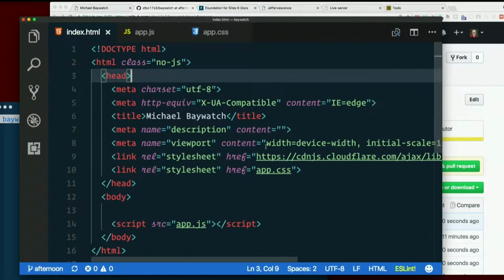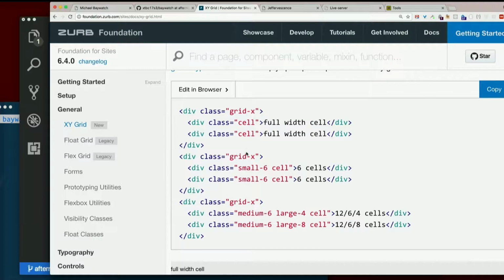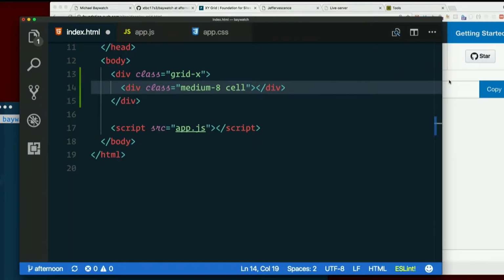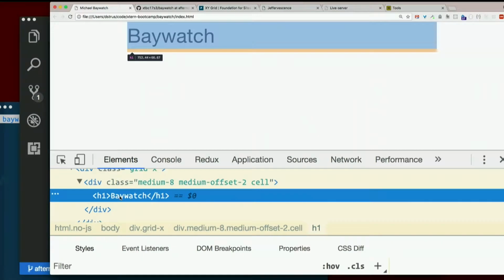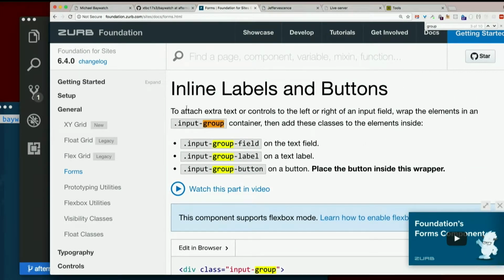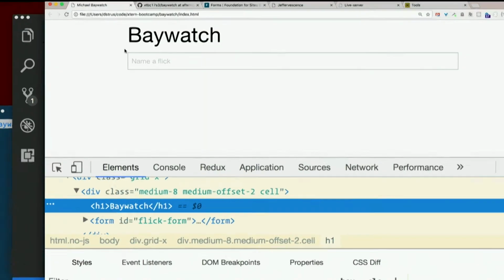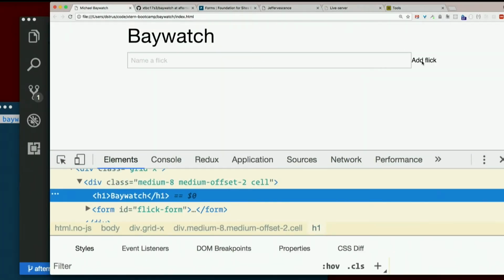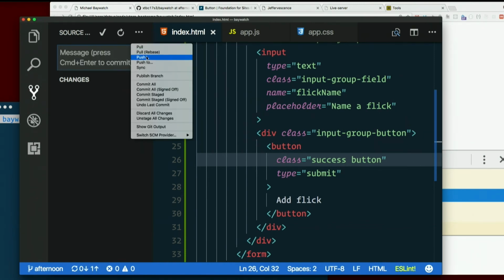Day 3 - Afternoon, part 12: Foundation: responsive grid, input groups, buttons - XTBC 2017 Session 3